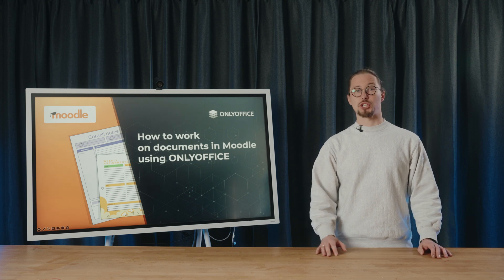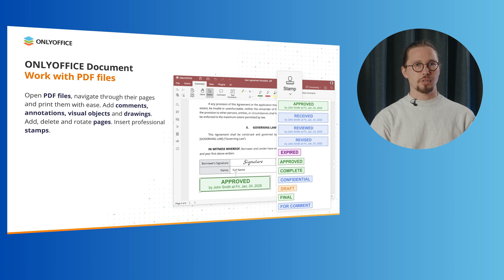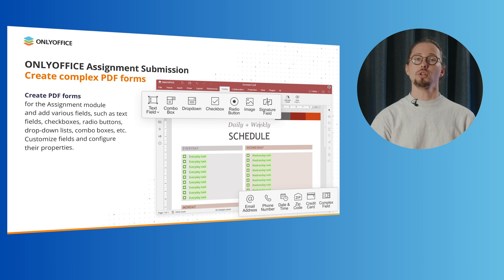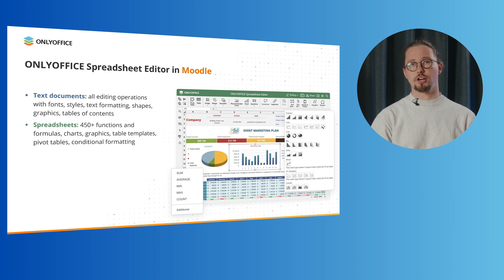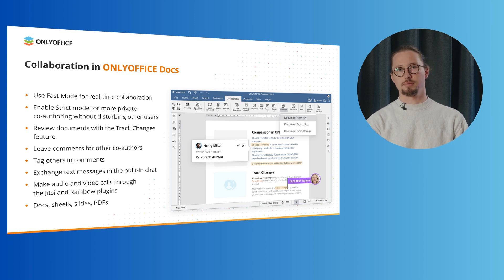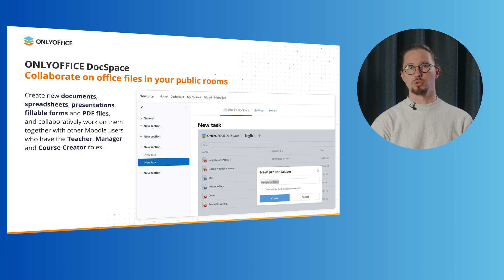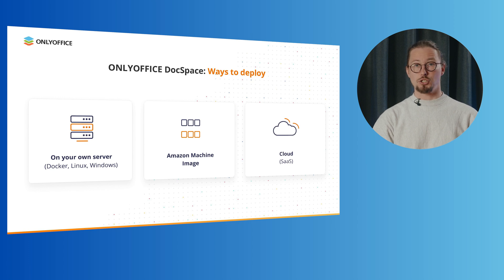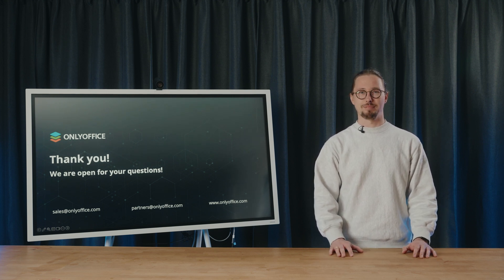How to work on documents in Moodle using ONLYOFFICE Docs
Join us for an insightful webinar on how to seamlessly edit documents directly within Moodle using ONLYOFFICE Docs 🧑🏼‍🎓